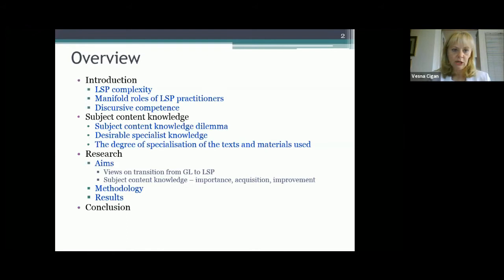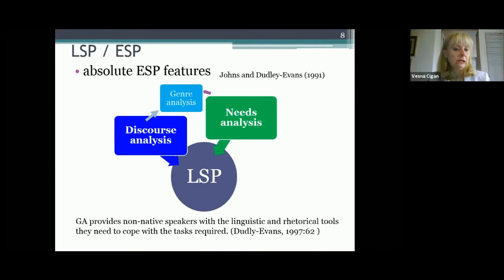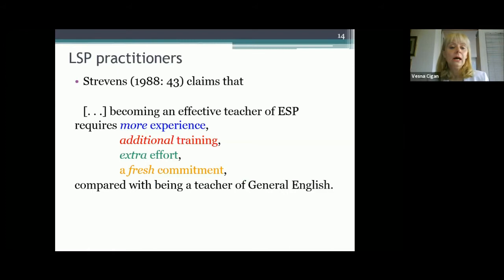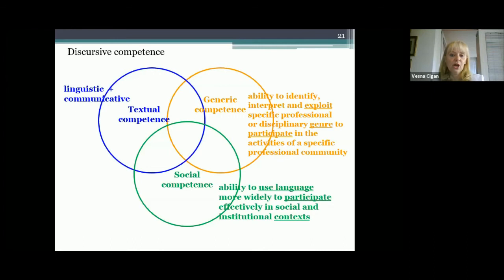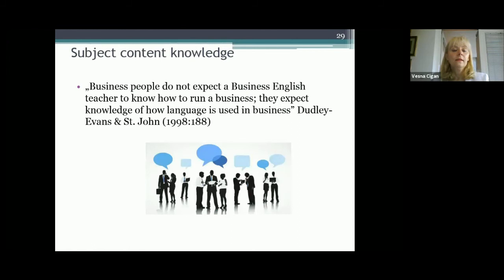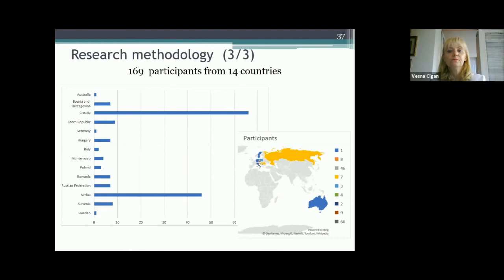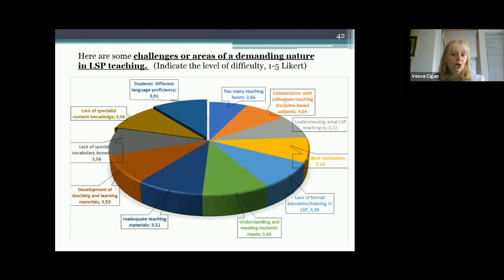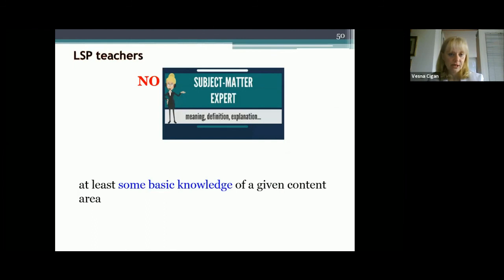Vesna Cigan Plenary Lecture SDUTSJ Conference 2020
Plenary lecture by: VESNA CIGAN
Lecture title: Subject content knowledge in teaching LSP within the framework of discursive competence

2nd International Conference of the Slovene Association of LSP Teachers Online, 15 – 16 October 2020, Languages for Specific Purposes: Opportunities and Challenges of Teaching and Research